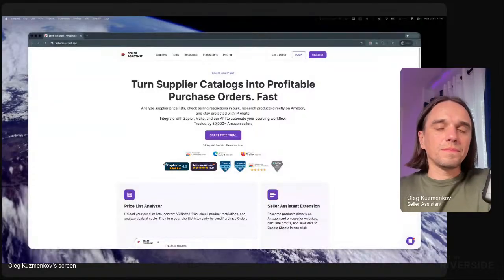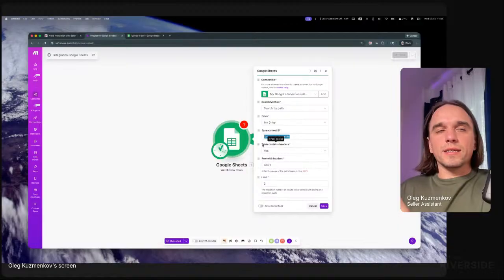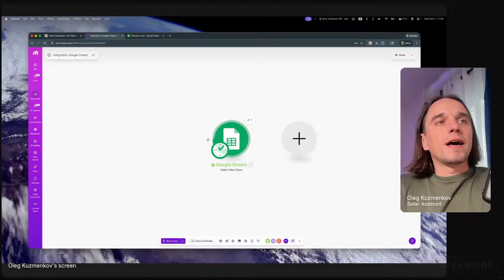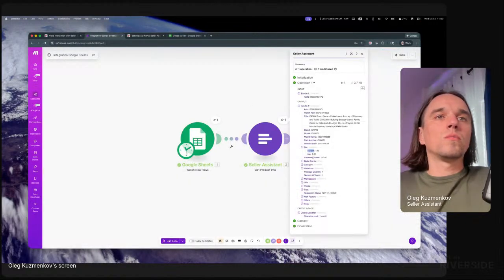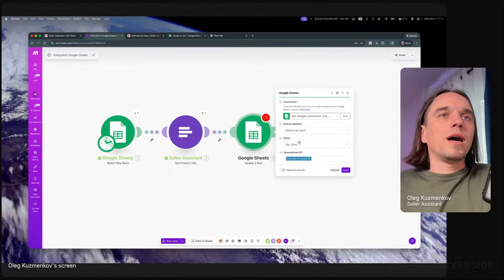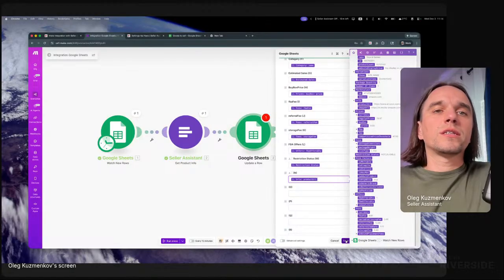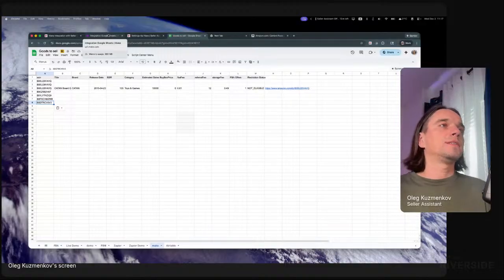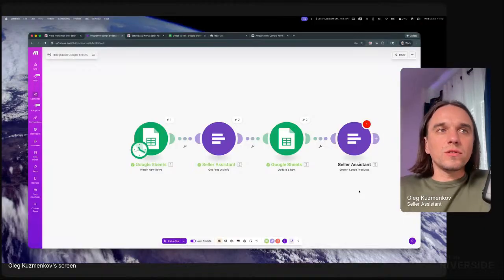How to Enrich ASINs in Google Sheet with Seller Assistant | Seller Assistant Office Hours